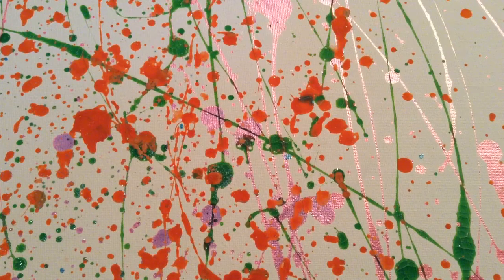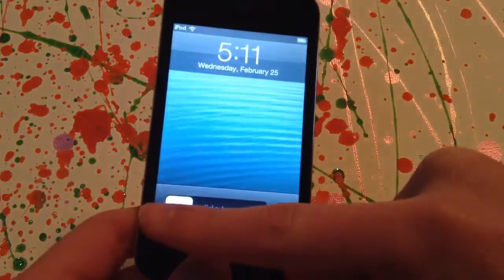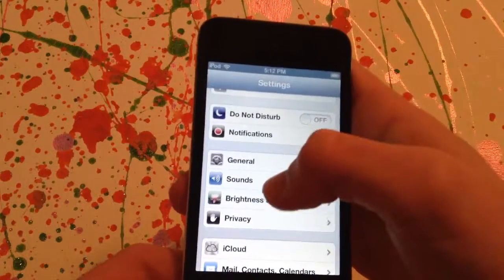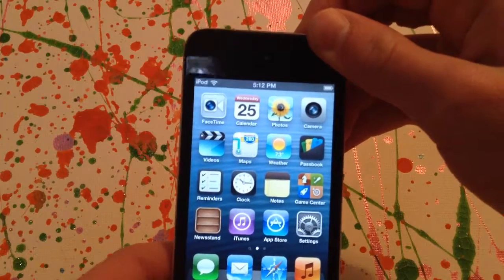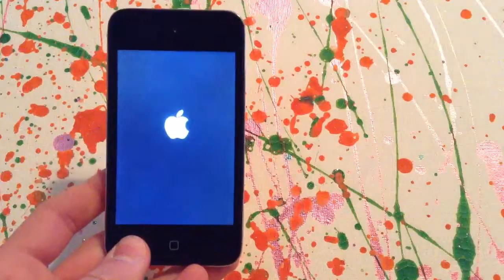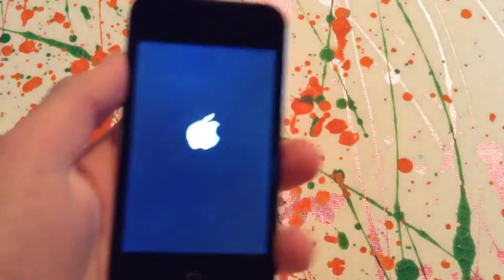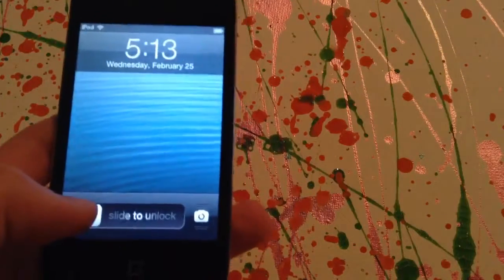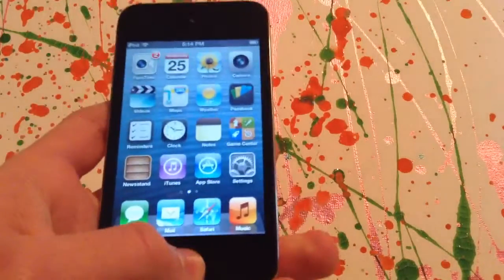How To Get Rid Of The Words "Sound Effects" On Volume Status Indicator (iOS 6.1.6)